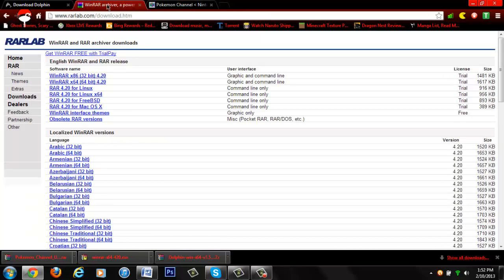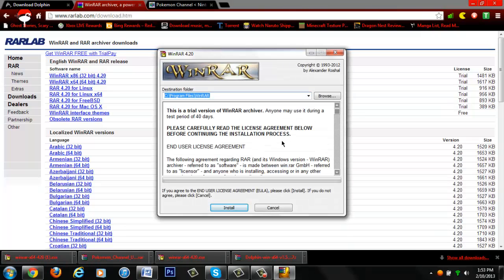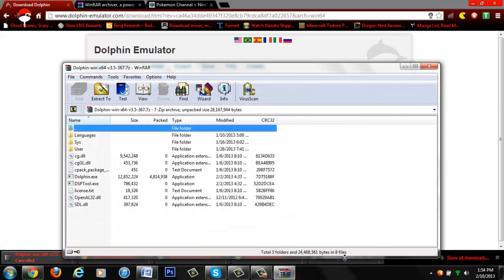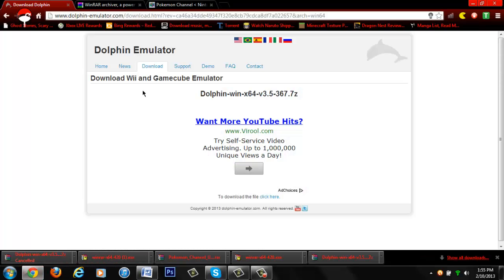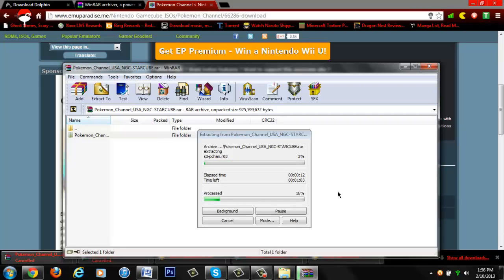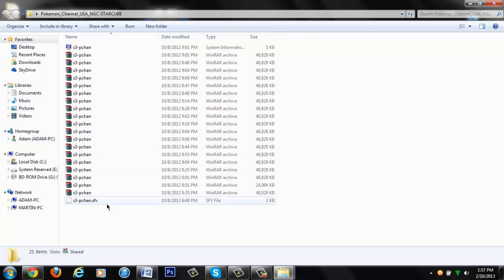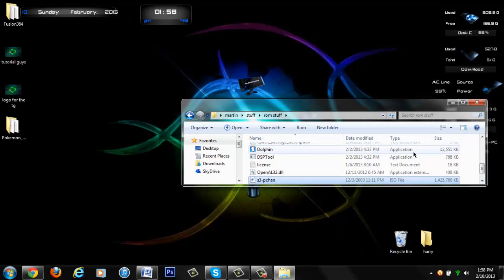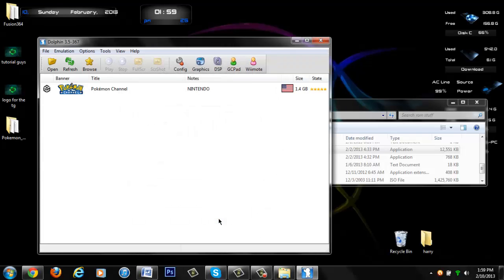HOW TO GET POKEMON CHANNEL FREE PC!!!!!